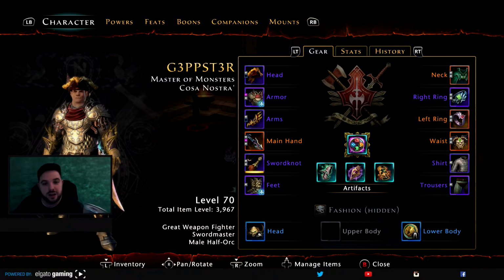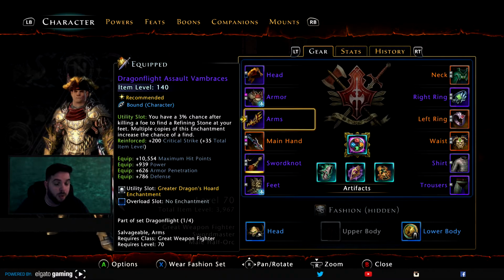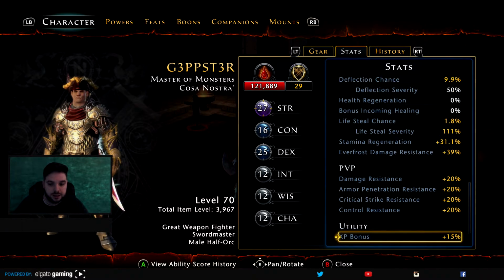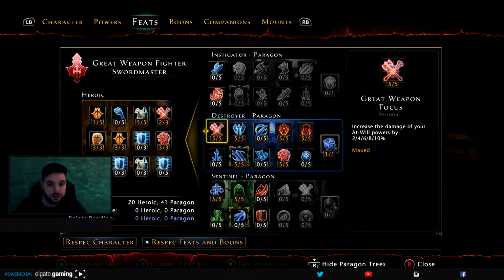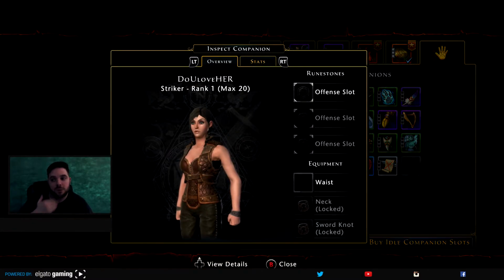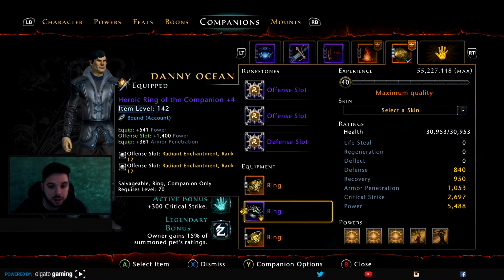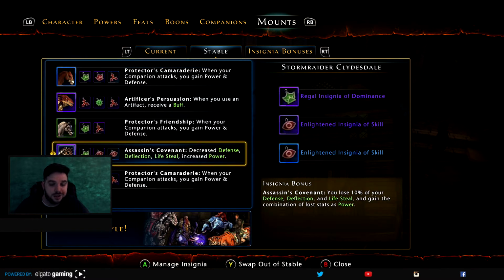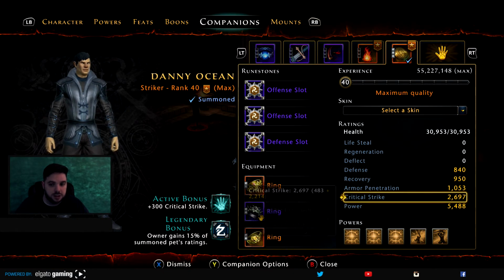mod 11 3.9 GWF Fury Build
this is my current build for my toon. As stated in the video, ill be coming out with another one when I hit 4k.